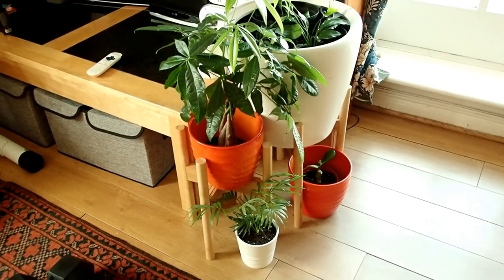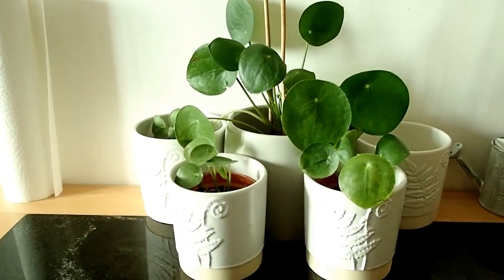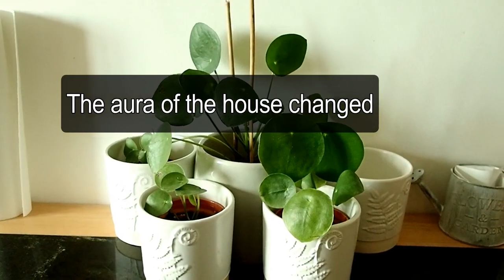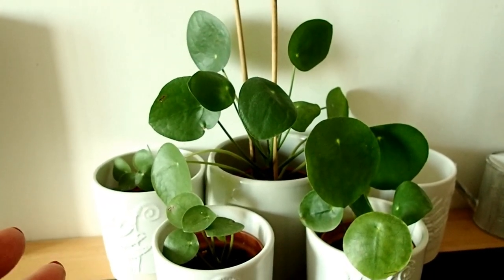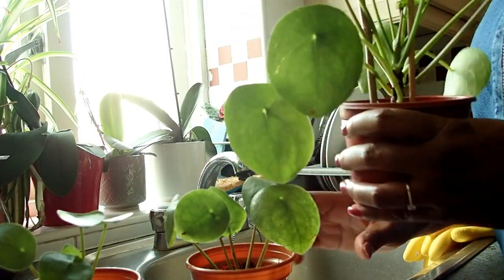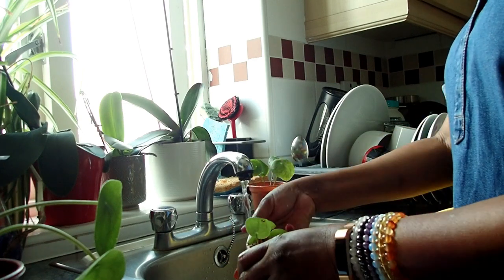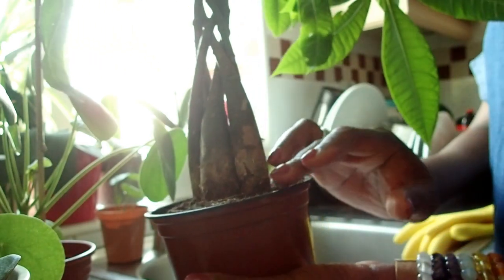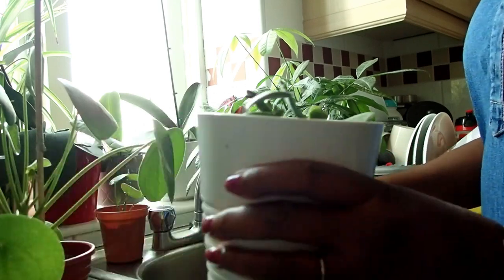Gardening 🌱// How to Care For Money Plants | Rebranding Me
How to Care For Money Plants. In this video I share with you how I care for the different money plants I have acquired so far. At the moment I have 3 types of money plants. They are
1. Chinese money plant - Pilea Peperomioides
2. Crassula ovata - Jade Plant
3. Pachira Aquatica - Money Tree

Looking forward to reading your comments and suggestions.

WANT TO BUY ME A DRINK? That would be nice :) You can do so I thank you in advance.